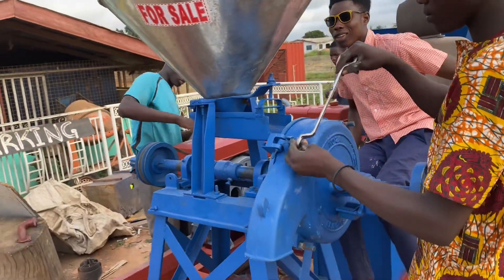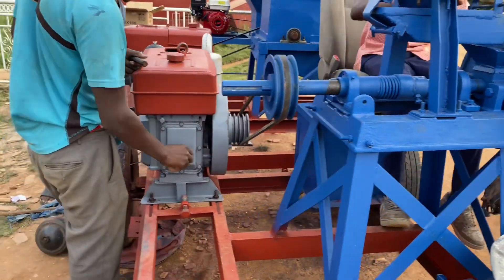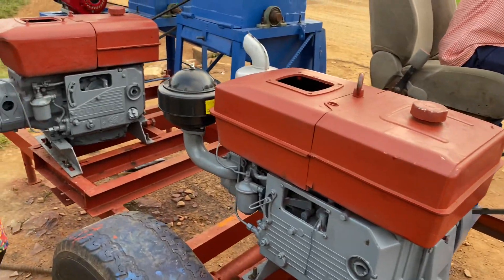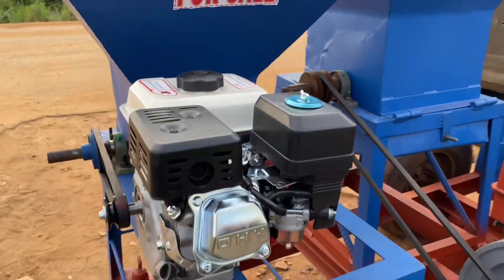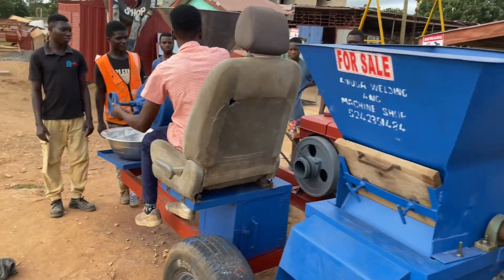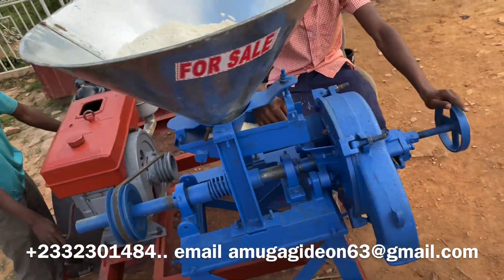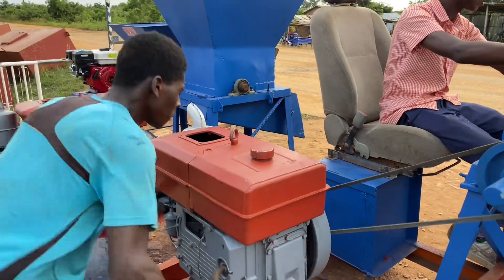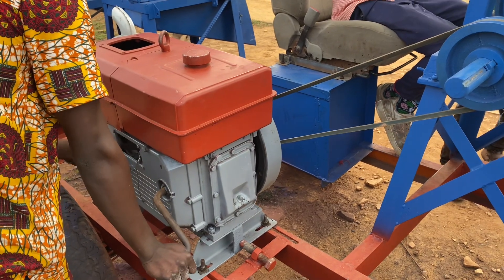We are done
si=_AUos0sABb6K3S1M

Manufacturing process of the mobile cassava and corn machine